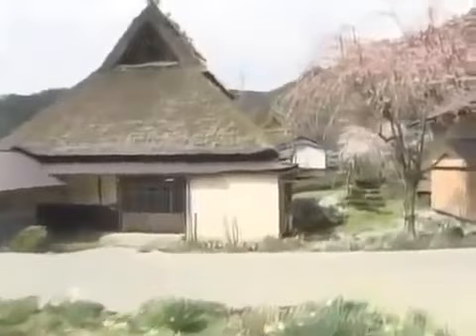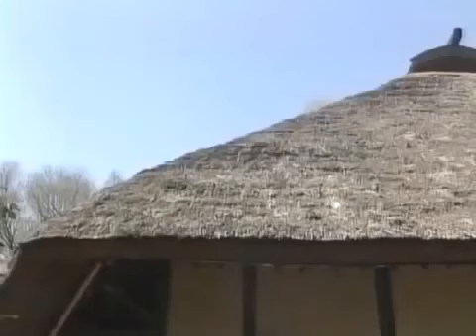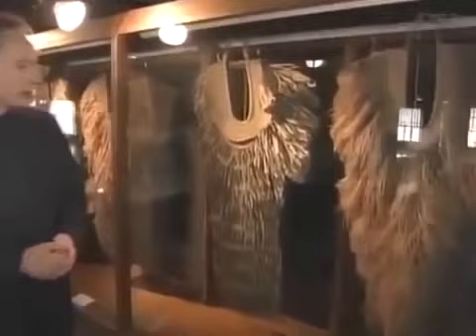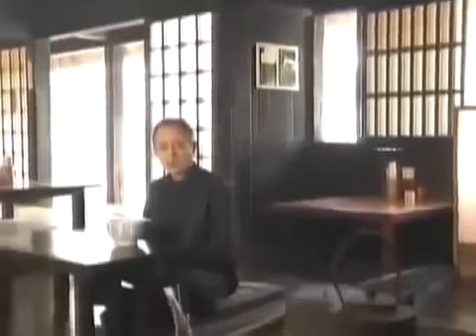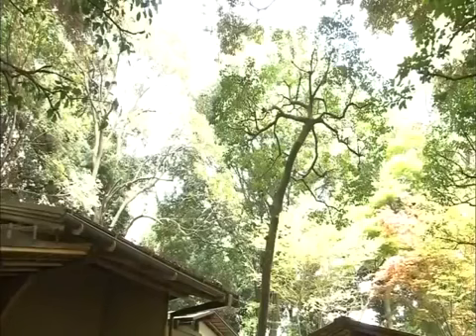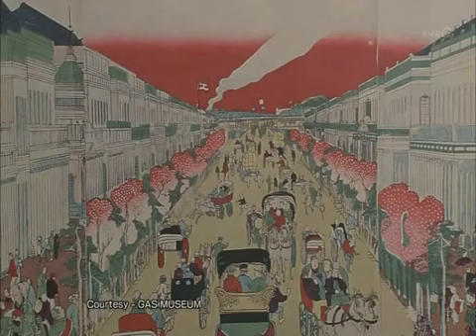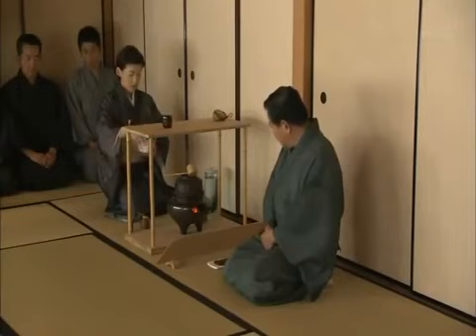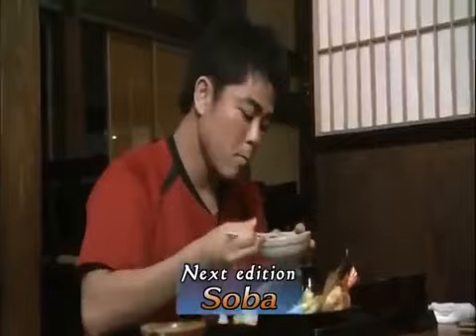Start Japanology Period 2 EP15 Conventional People Homes 20090508 & EP16 Tea Ceremoney 20090515